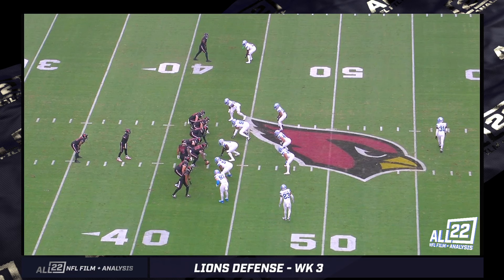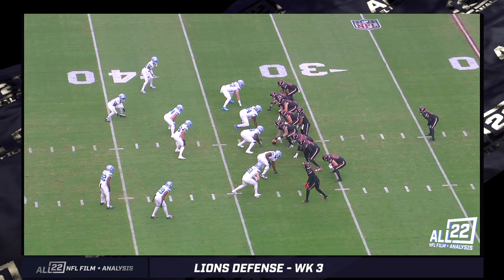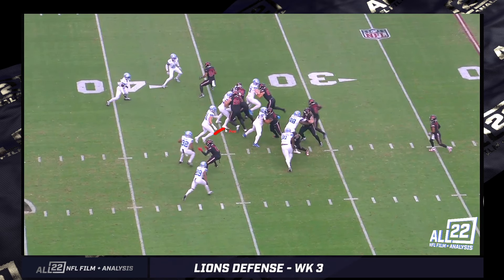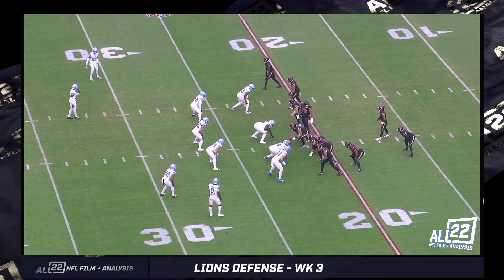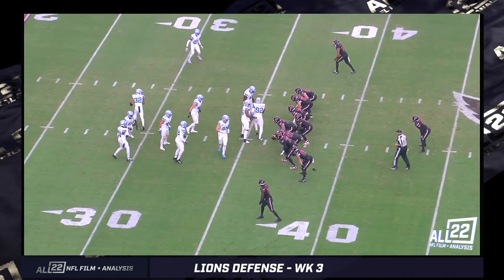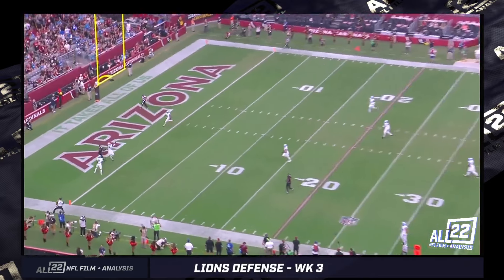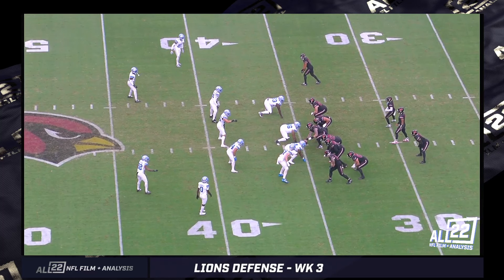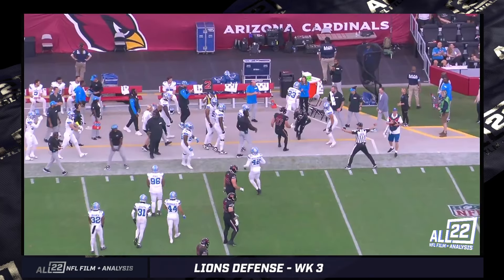"DETROIT TAKEOVER" - HOW THE LIONS SHUT DOWN ARIZONA'S RUN GAME IN WEEK 3 - LIONS FILM STUDY